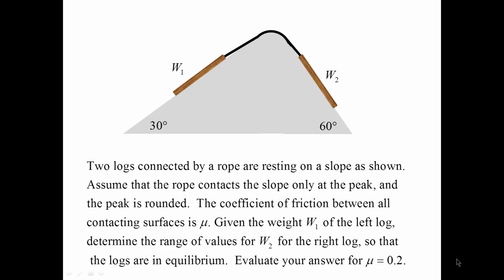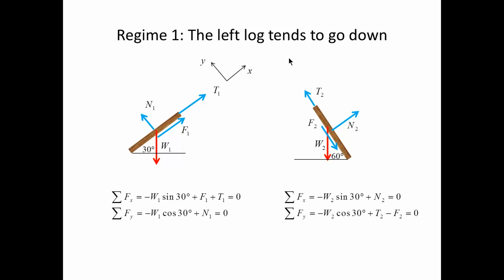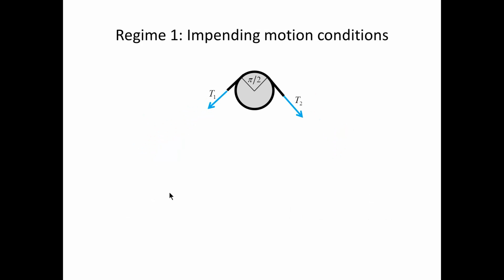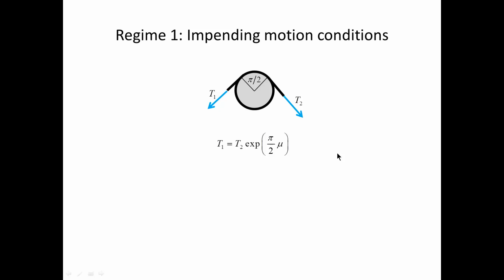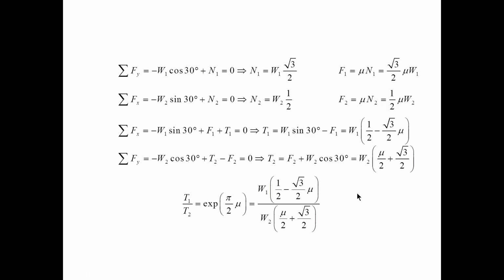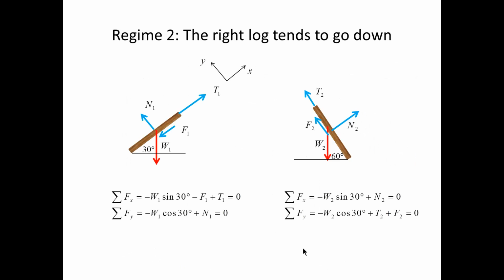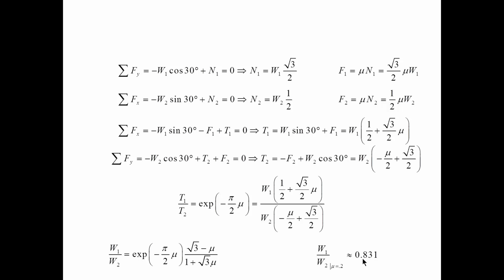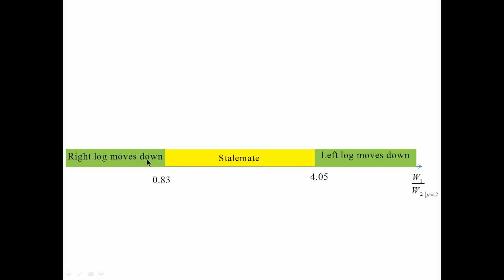Problem_2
Mid-term Exam #3 Problem 2